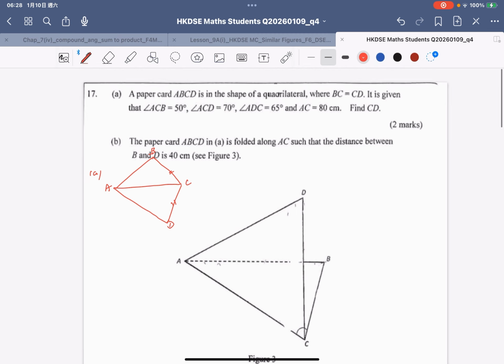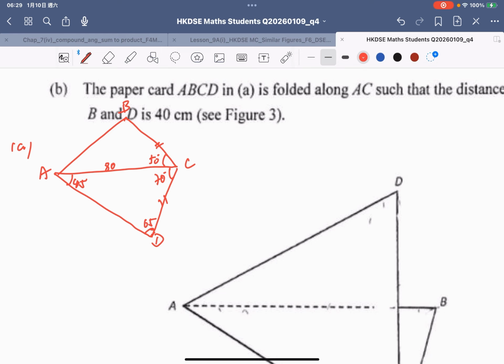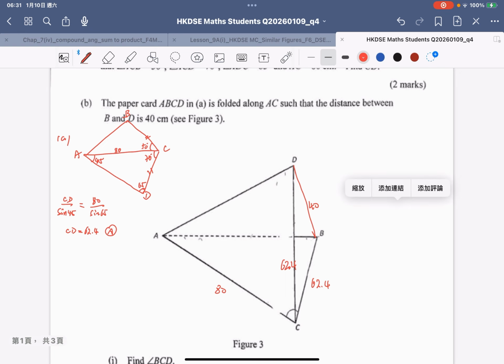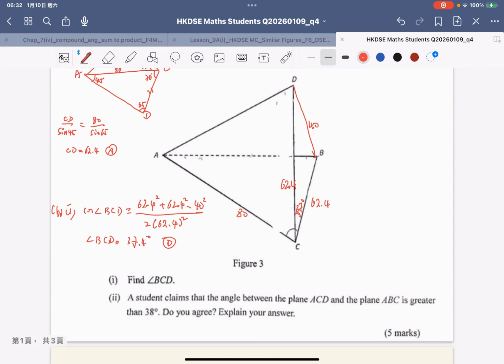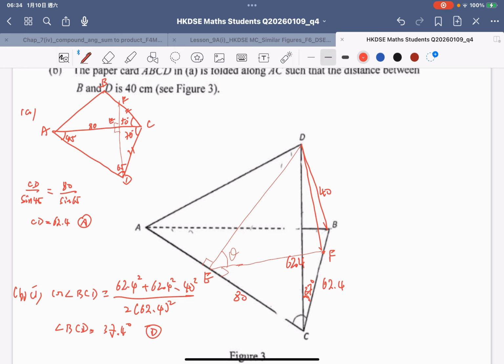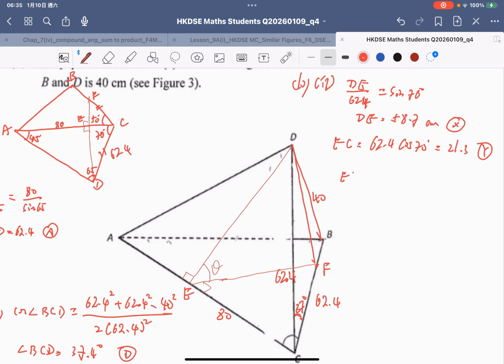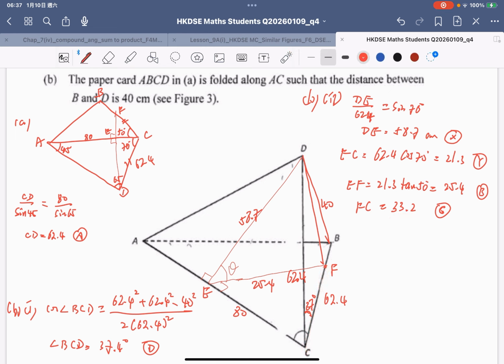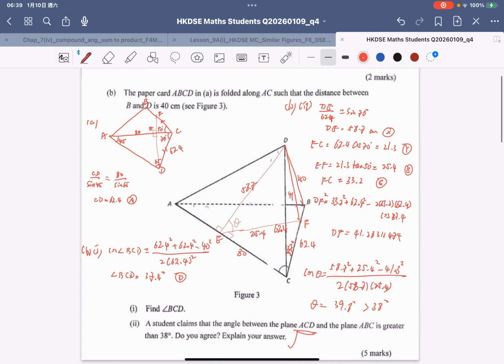[[我有數要問]] HKDSE Maths Students Q20260109 || q4|| 3D Problems|| Trigonometry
/ eruditioneducation

drkliu_math

Source: BPS Mock 2023/2024